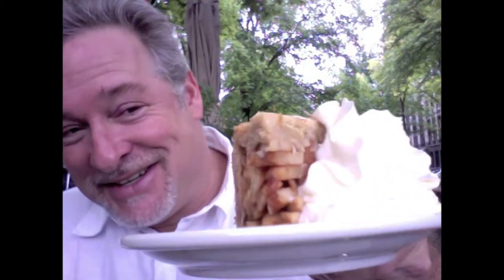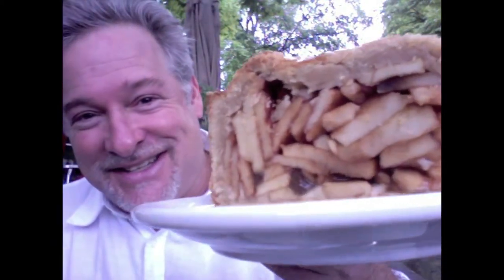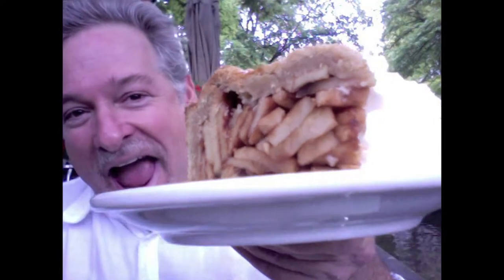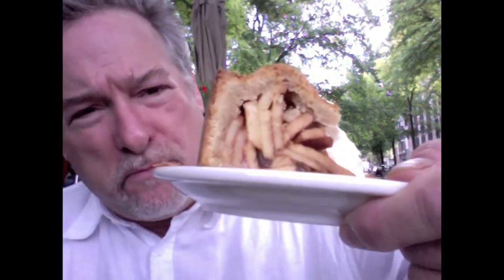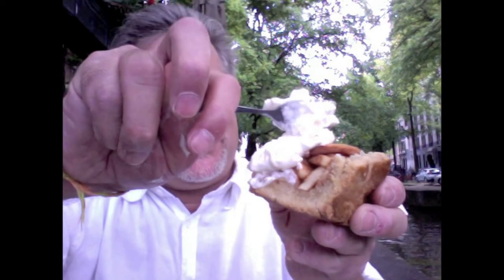Amsterdam Apple Pie (Appeltaart met Zweep Chreamin in Amsterdam) - Culinary Compass #95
My last morning in Amsterdam spent with an insanely good apple pie and whip cream to die for. Next stop, Berlin!